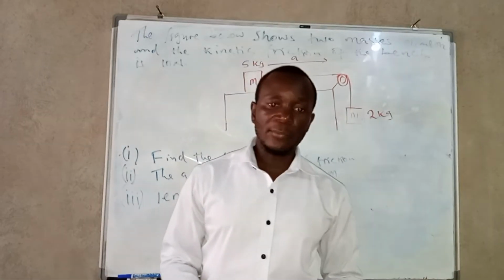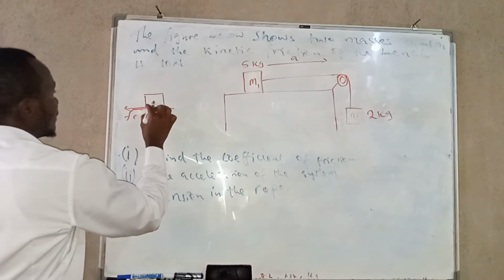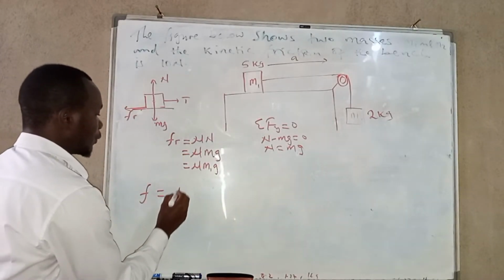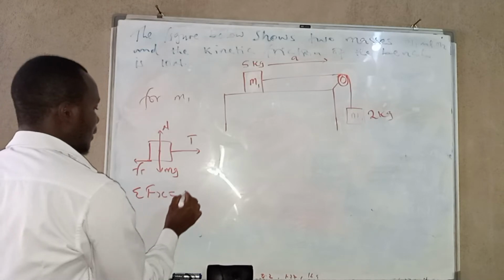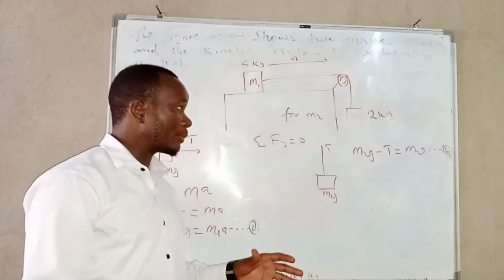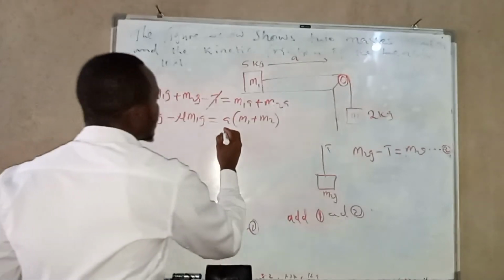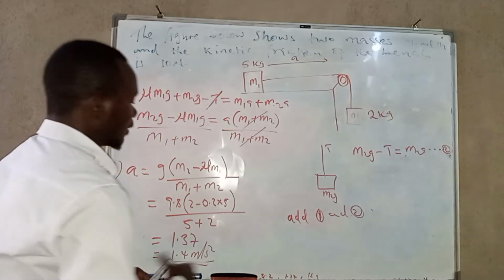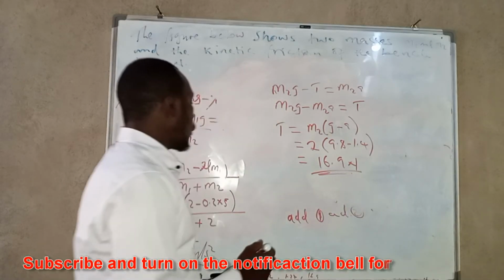Find the coefficient of friction, acceleration and tension